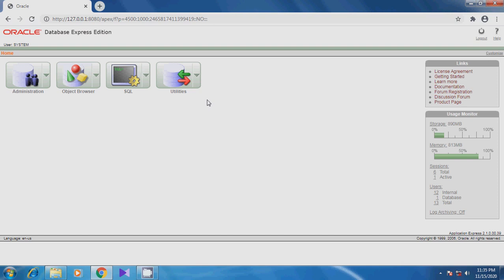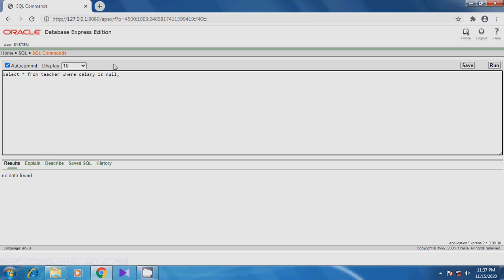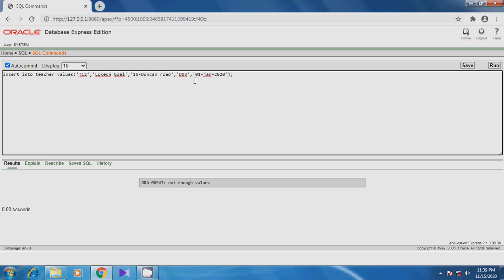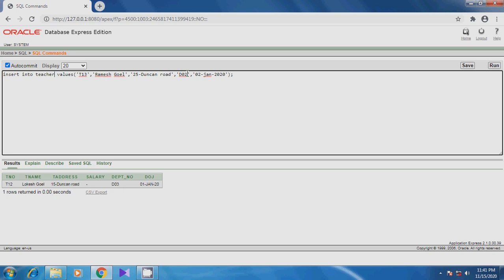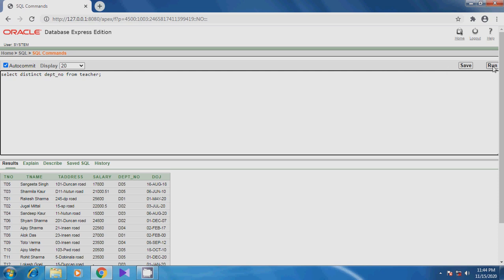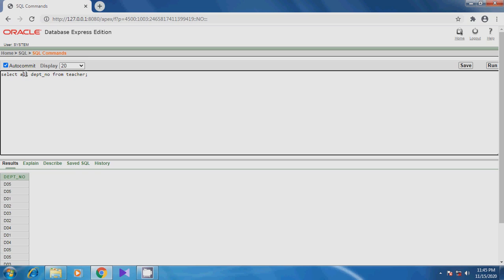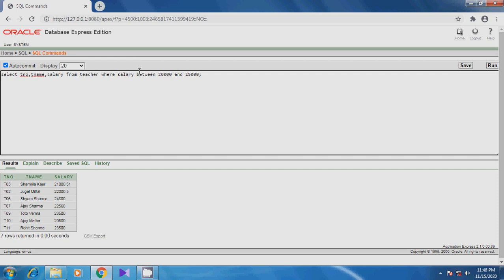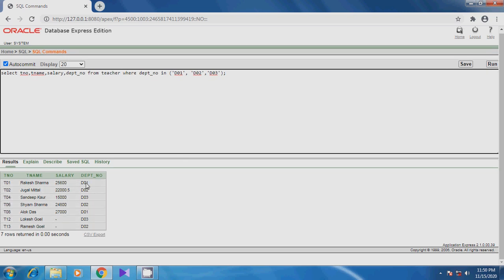12programs 16.11.20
SQL queries